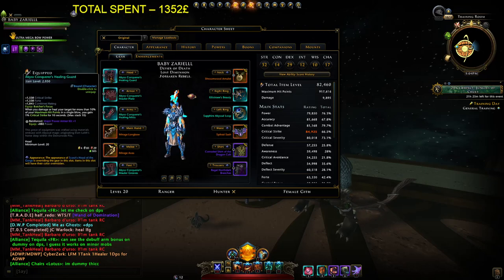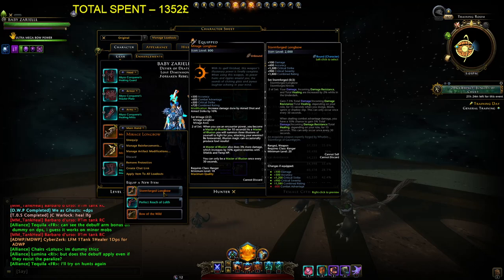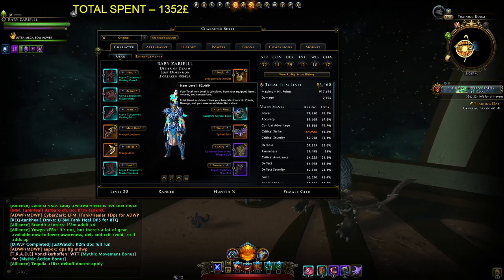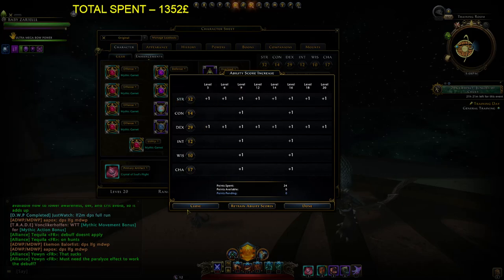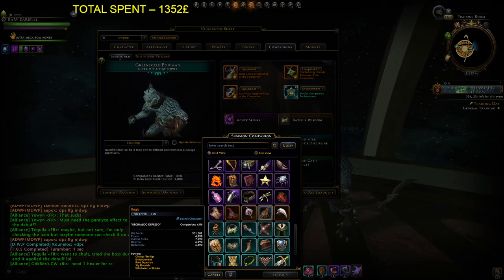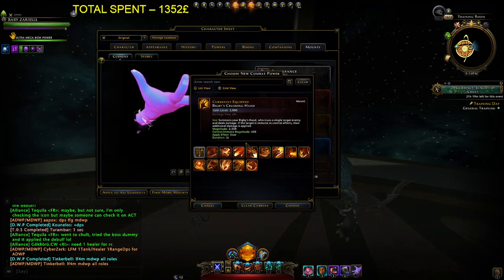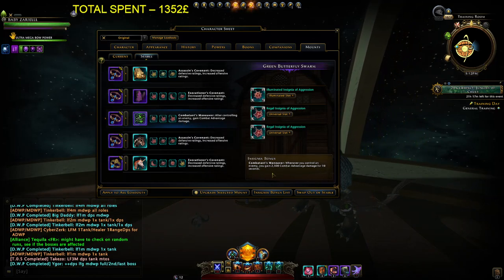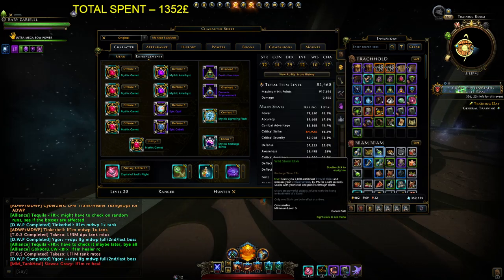NEVERWINTER. MY PERSONAL HDPS HUNTER BUILD . MOD26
HERE is mine hdps end game buld, yes is maybe not best in slot  ^^ but it do realy nice dmg  ^^